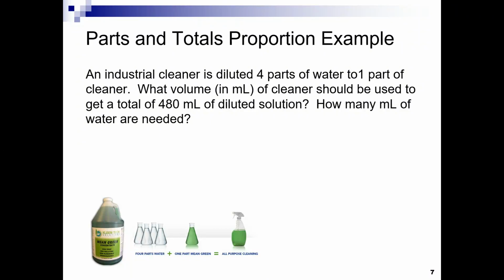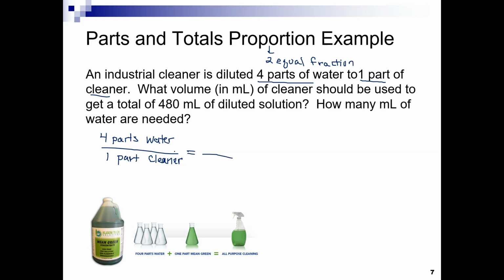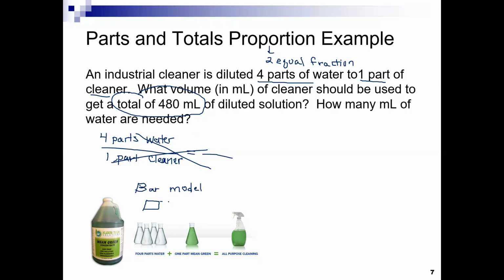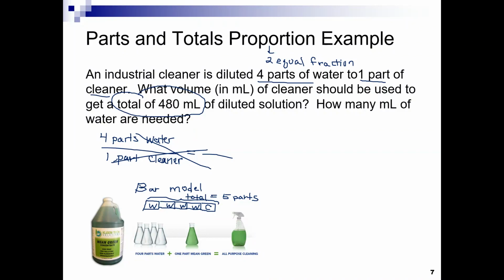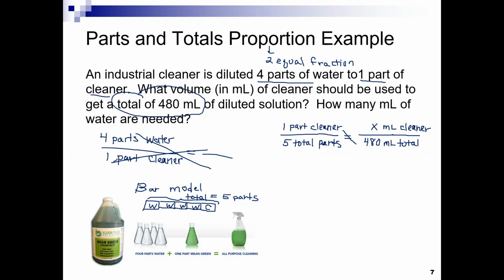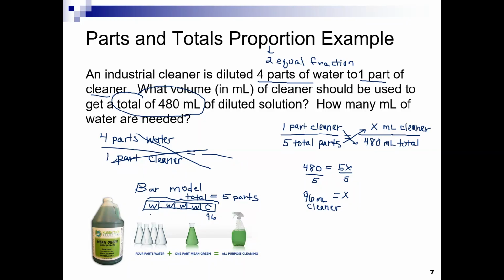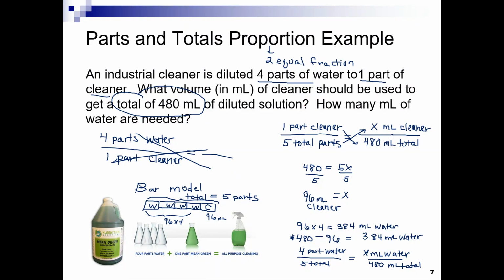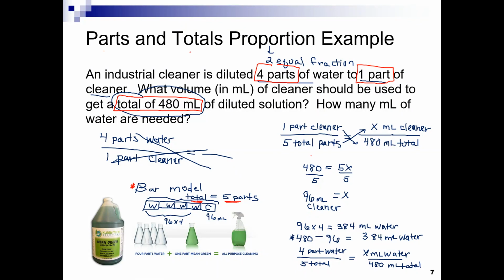Parts and totals proportion example